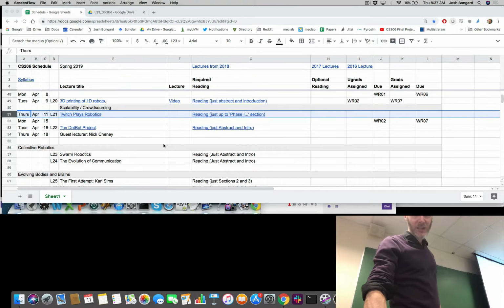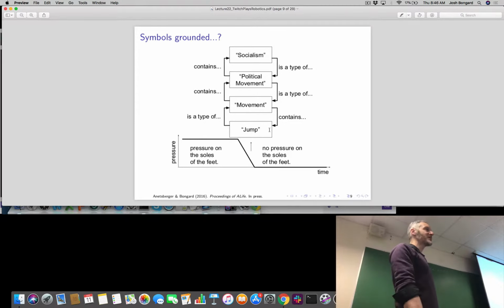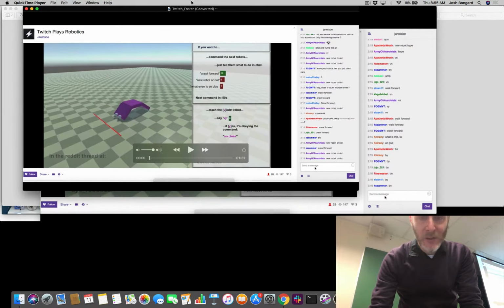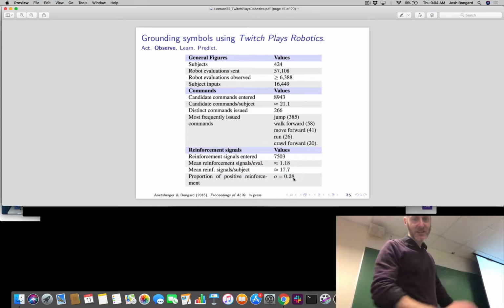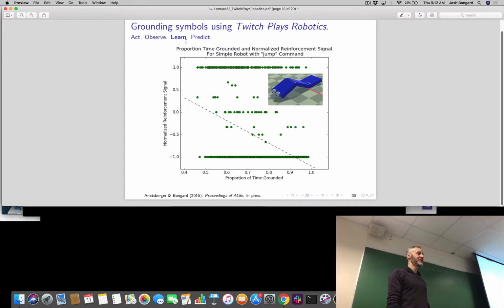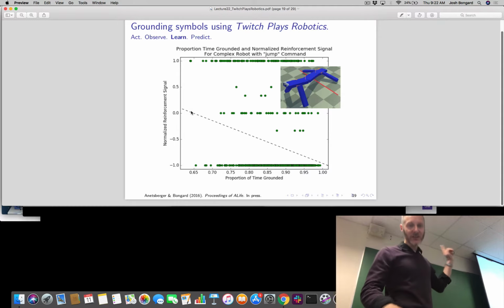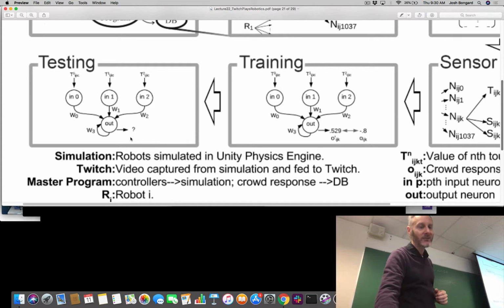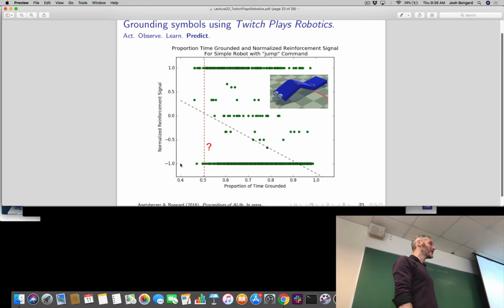Evolutionary robotics lecture 21: Twitch Plays Robotics. (Apr 11, 2019)